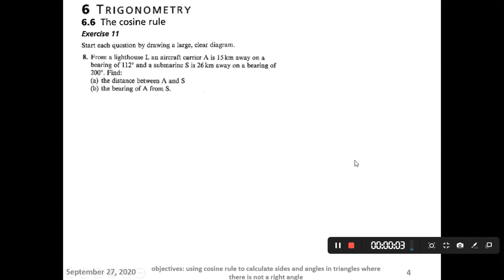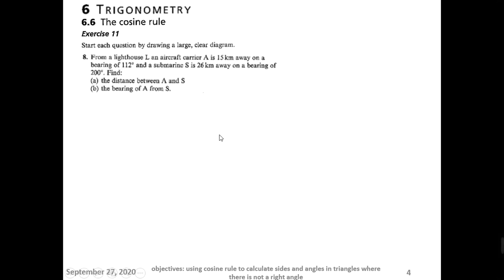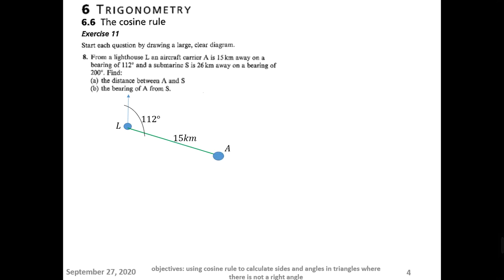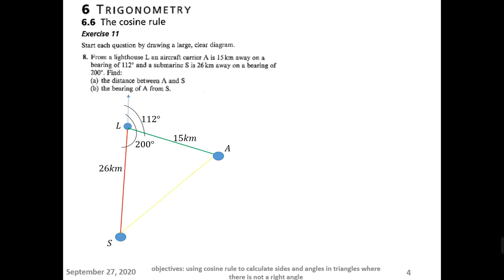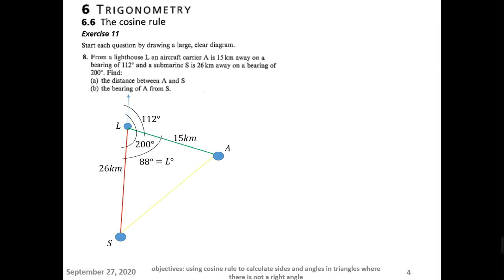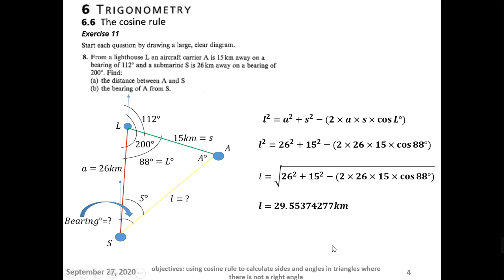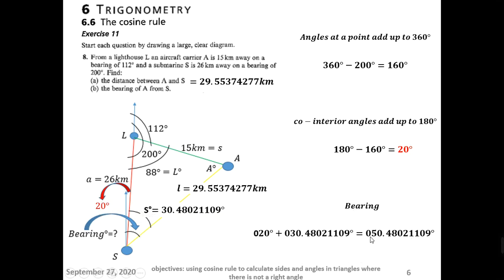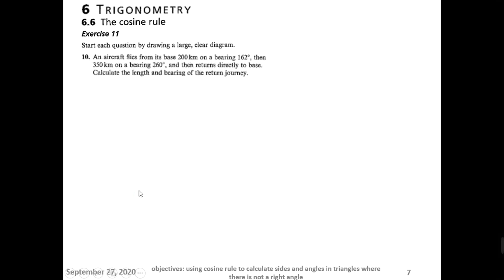Sketching Diagrams, Using the Cos & Sin Rule, and Calculating the Bearing